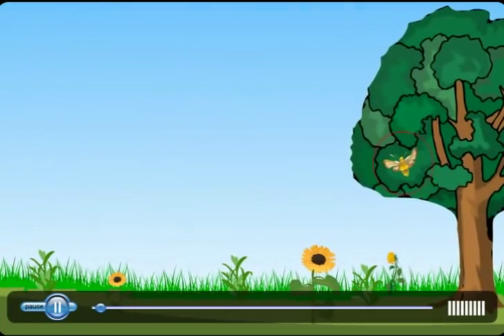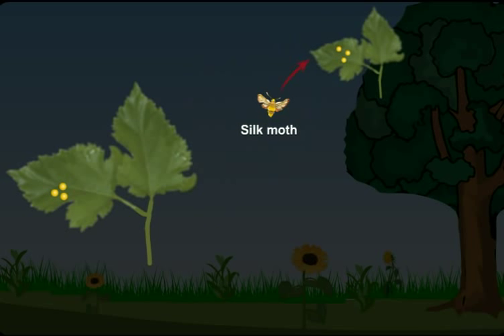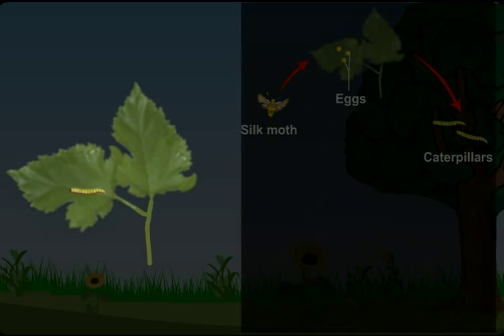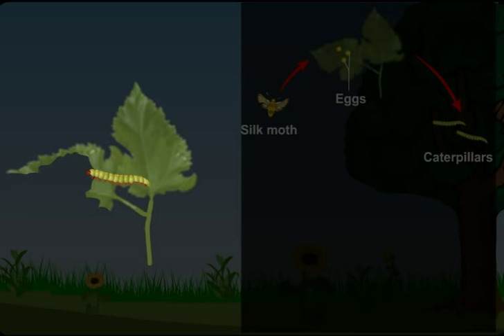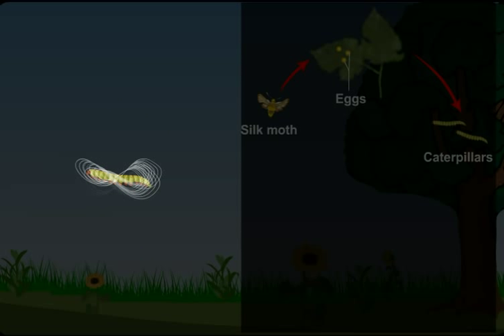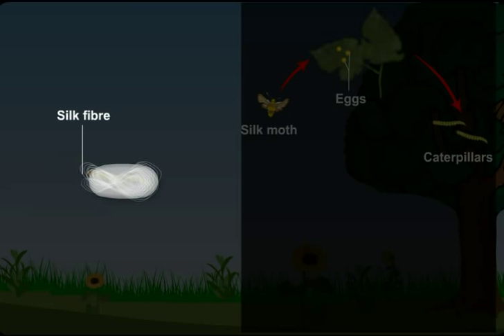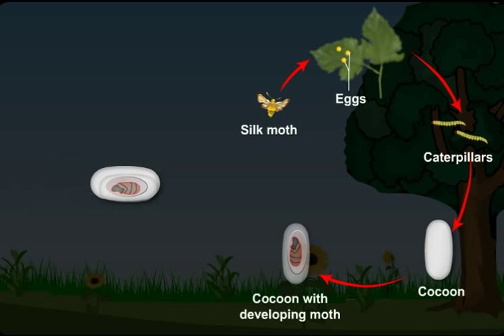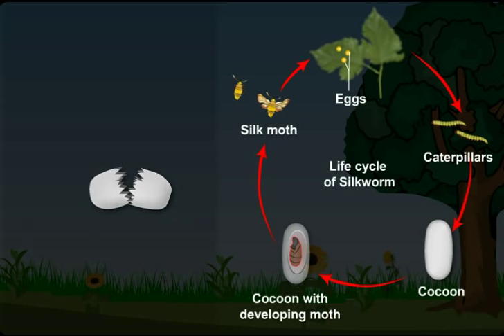Life Cycle of a Silk Moth from Fibre to Fabric - What is Sericulture?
Life cycle of a silk moth tutorials online -
Class 7 Science - Chapter: Fibre to Fabric
What is Sericulture ? - The rearing of silkworms for obtaining silk is called Sericulture.
The female silk moth lays eggs, from which hatch larvae which are called caterpillars OR silkworms.